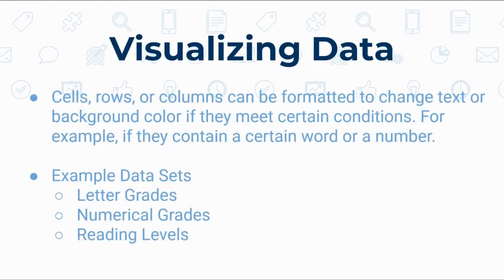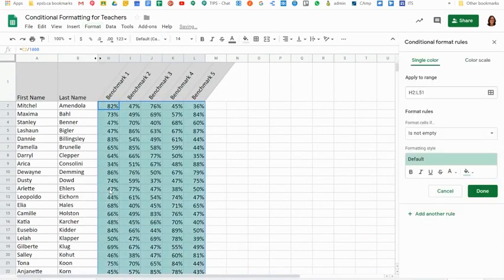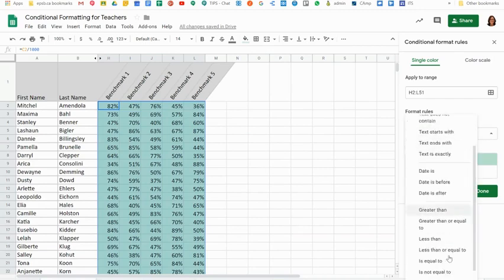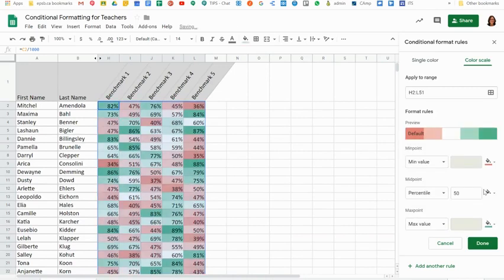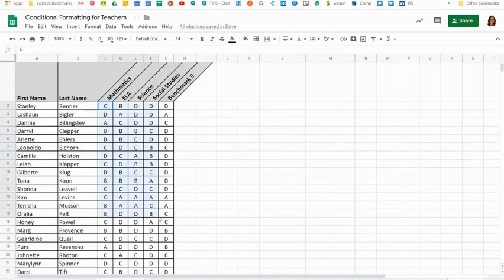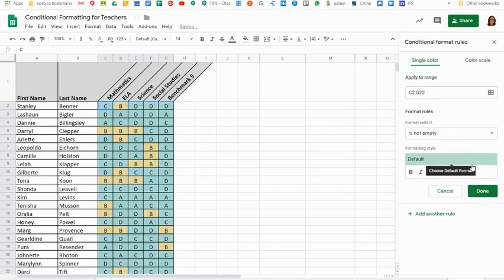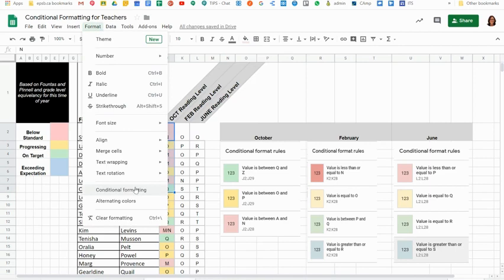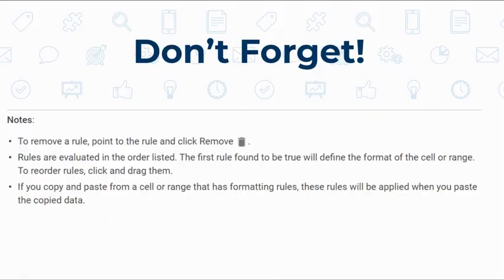Conditional Formatting for Teachers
Quickly visualize class data using conditional formatting rules to change the color of cell text or background. Field trip forms in? Interventions needed? Use different rules for different circumstances and create functional and effective data sets.